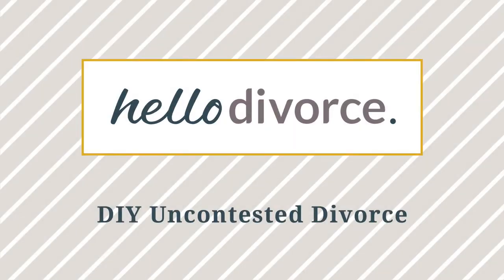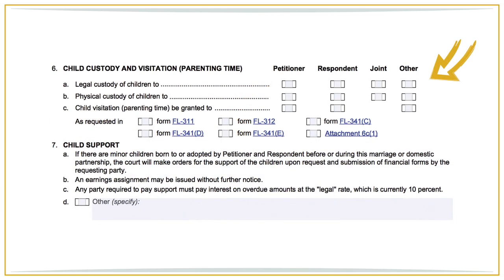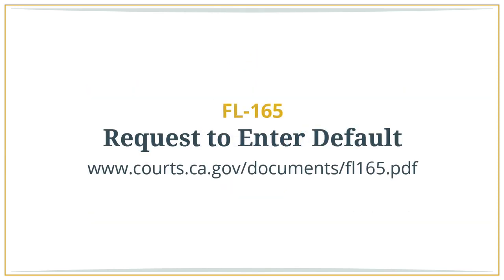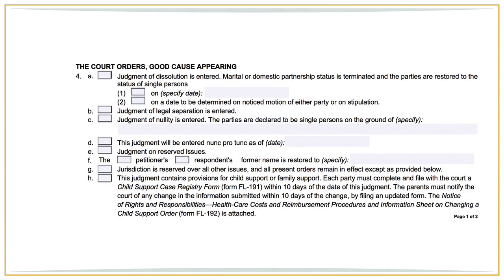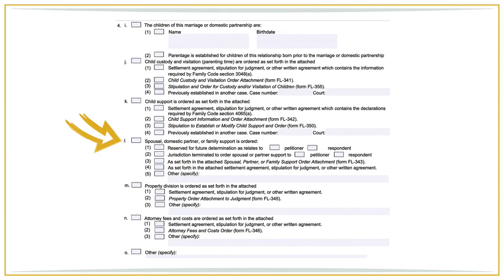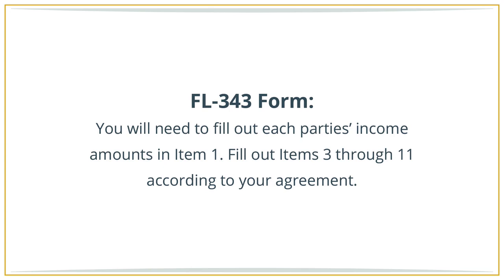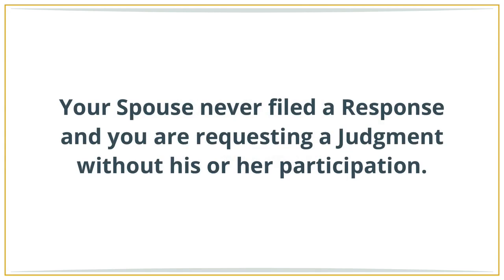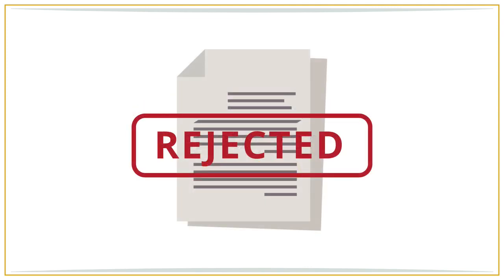Complete Instructions for your DIY Divorce in California from a Divorce Lawyer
Watch this video if you are doing your DIY divorce yourself and want complete, step-by-step instructions for your uncontested DIY divorce.

Hello Divorce has content, research, tips, planning, and more to help you through your divorce

Learn why having a strategy for your DIY divorce is so important